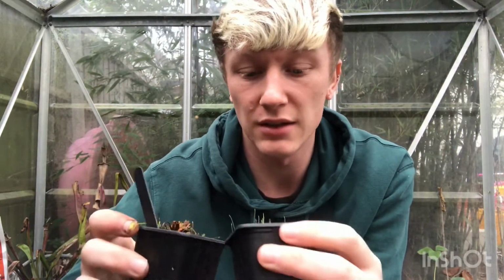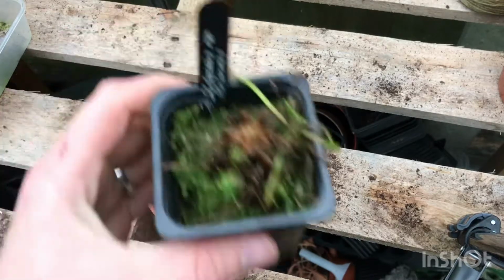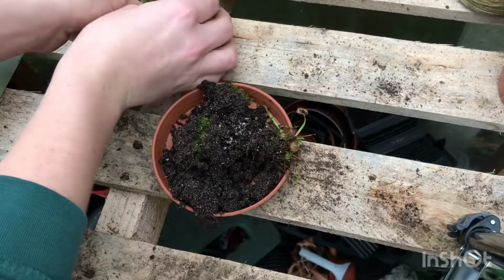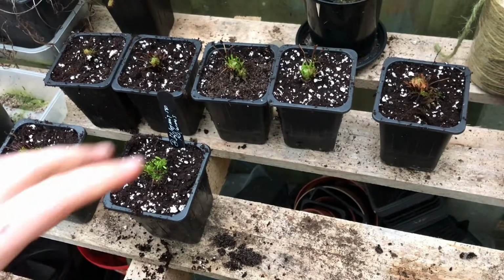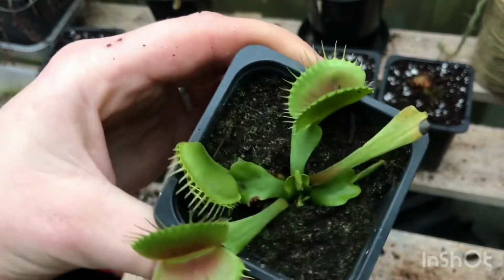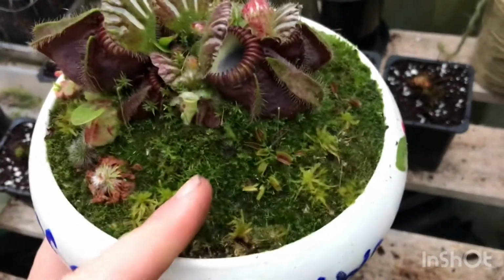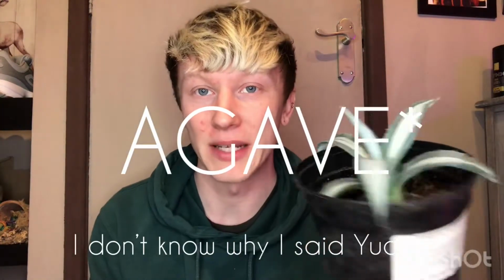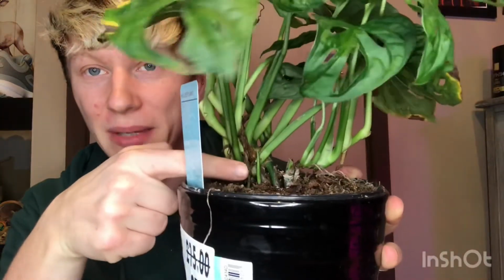Drosera filiformis division | and plant update!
Dividing my Drosera filiformis to produce many more plants for this year! watch me repot them, and stick around til the end for a houseplant plant update!